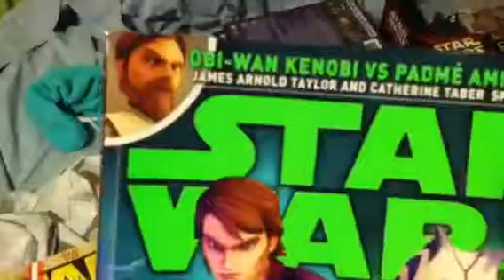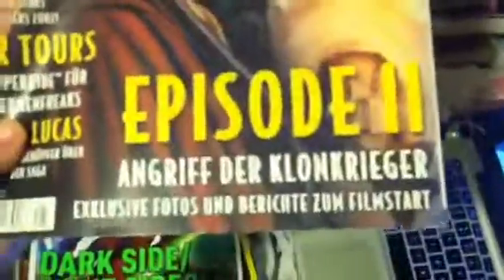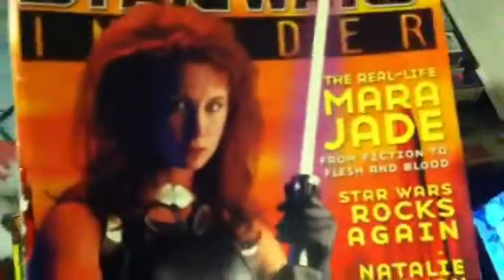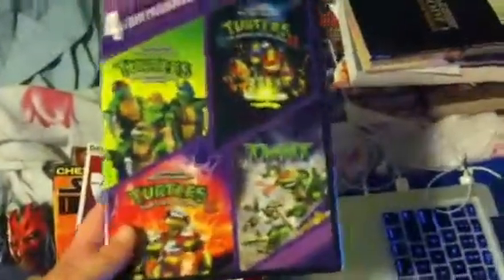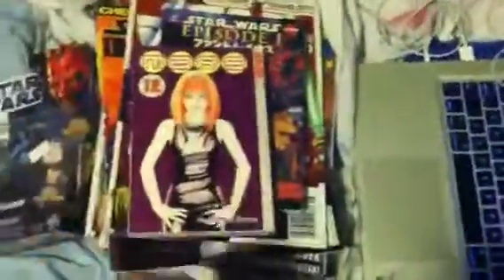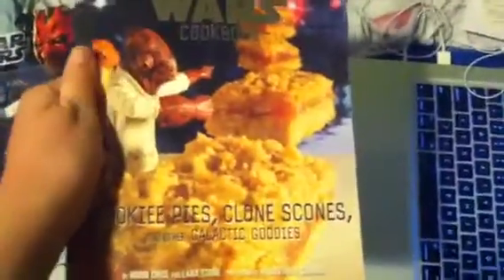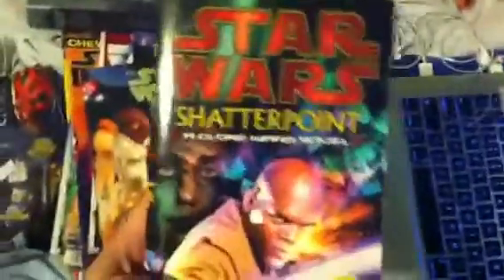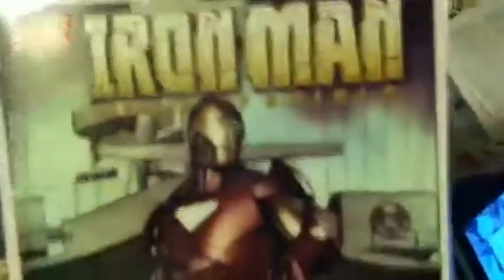Haul 3/14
Haul video do the stuff I have gotten since the last one